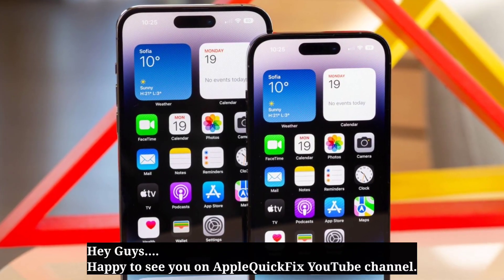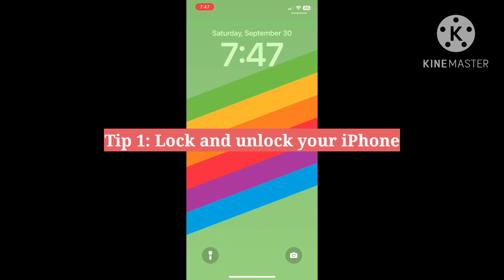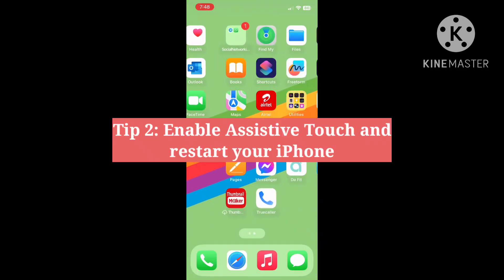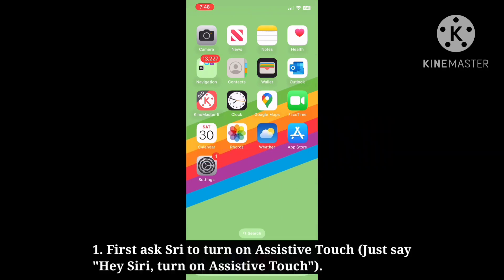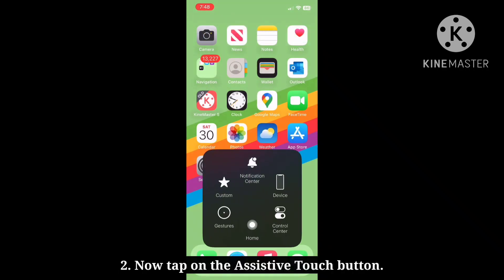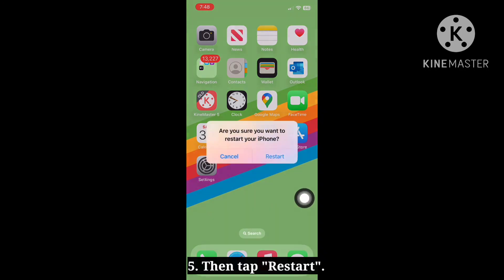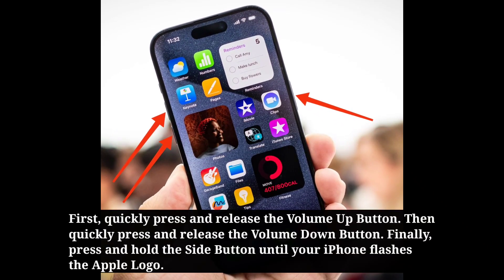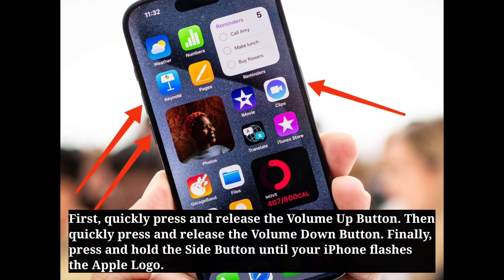Touch Screen Not Working on iPhone 15, 15 Plus, 15 Pro, 15 Pro Max (Fixed)